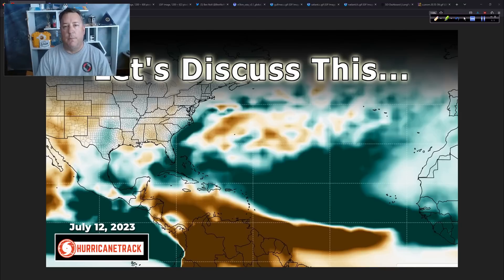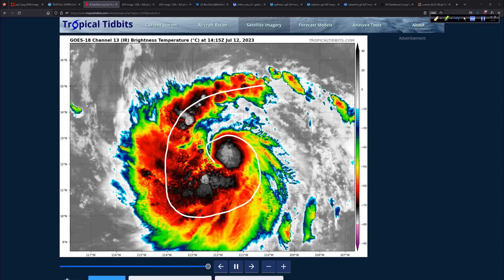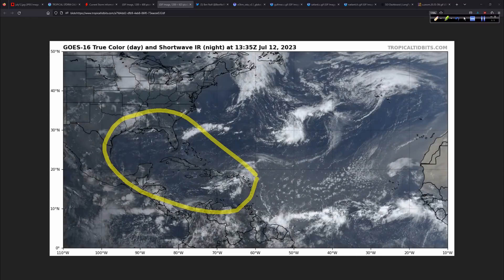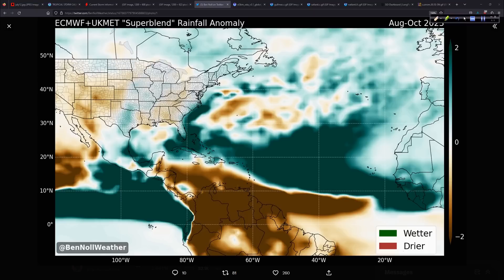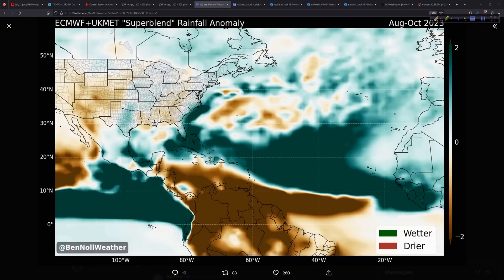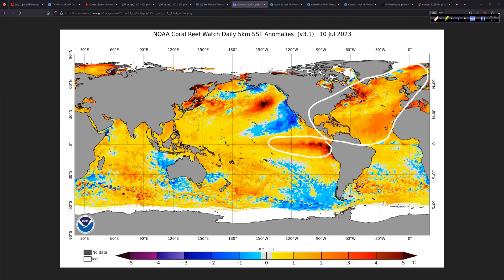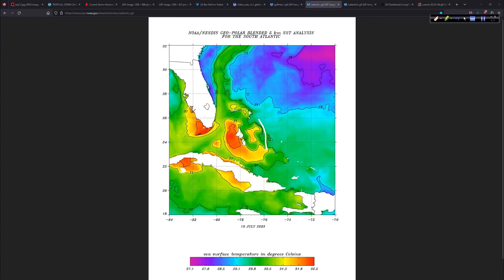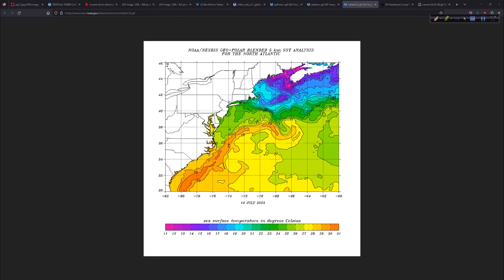Big August Through October for Hurricane Season? New Guidance from UKMET/ECMWF Suggests So